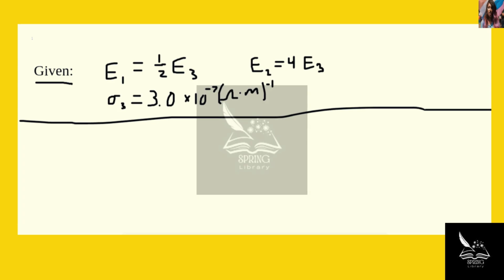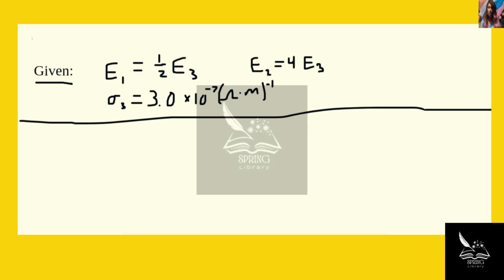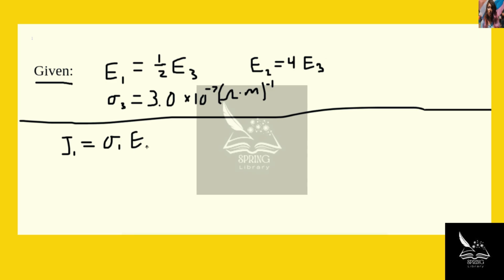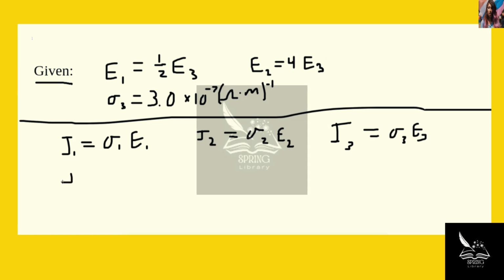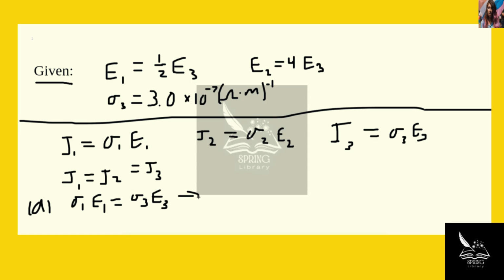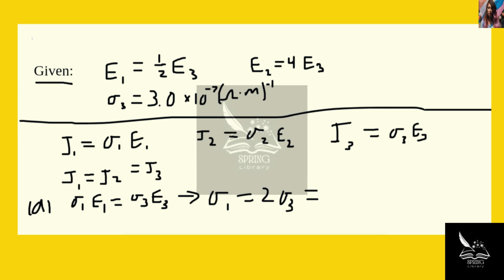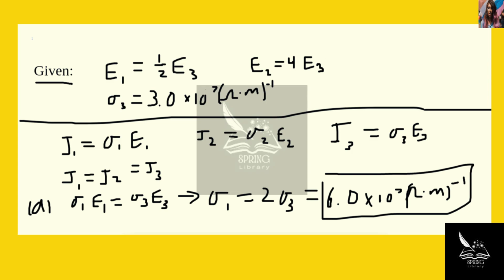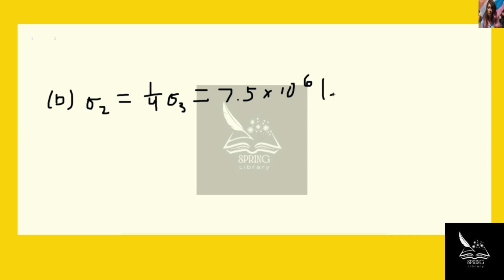[Physics] In Fig. a 9.00 battery is connected to a resistive strip that consists of three sections